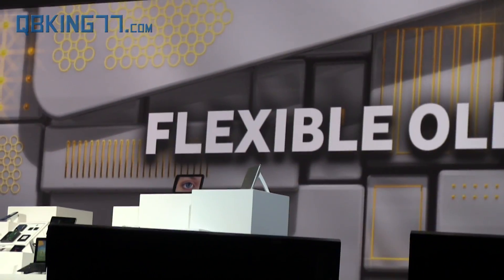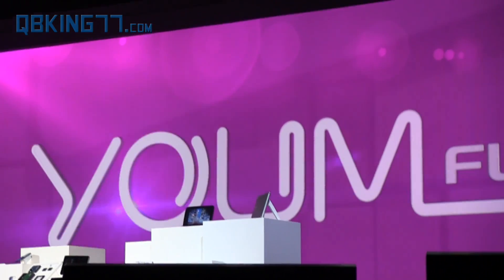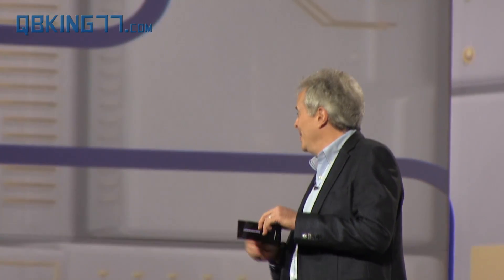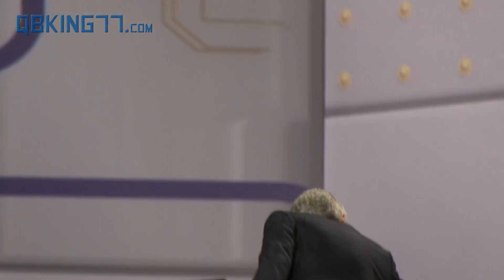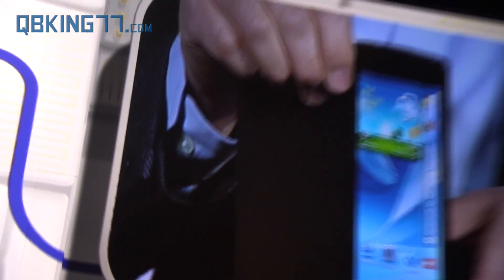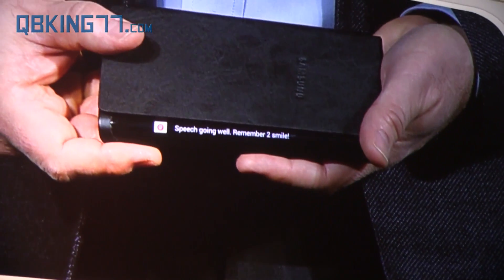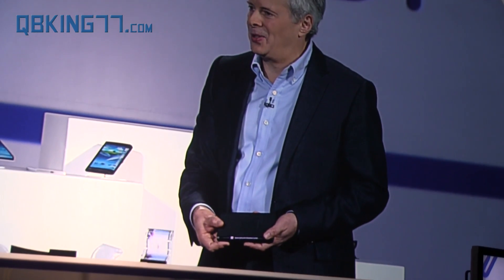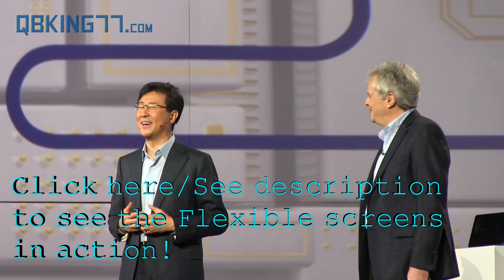Samsung Announces Youm Flexible OLED Displays at CES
During the Keynote at CES 2013 today, Samsung has announced Youm Flexible OLED Displays. This video will show a prototype device using one of these screens. Hopefully you will start seeing these on devices very soon!